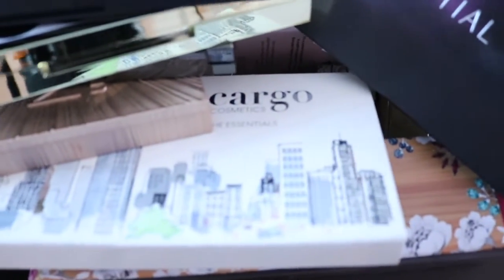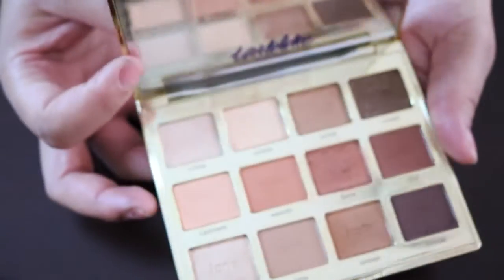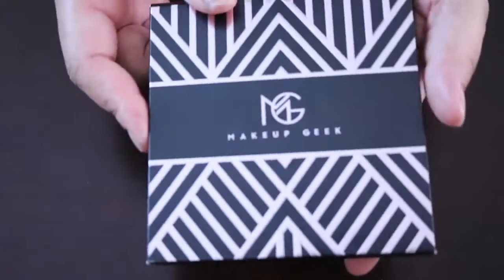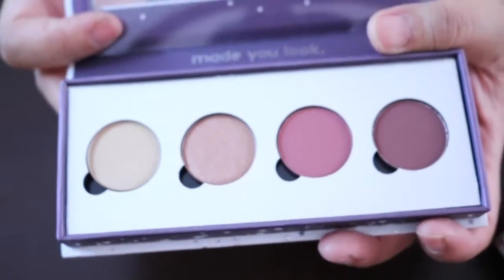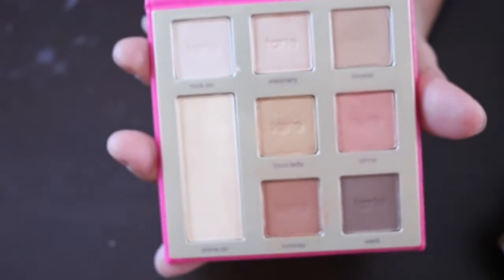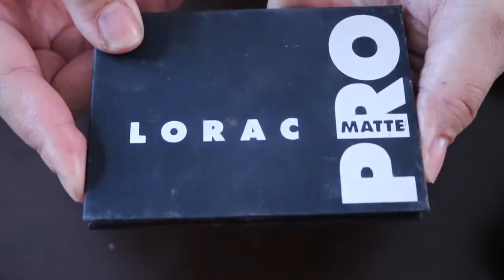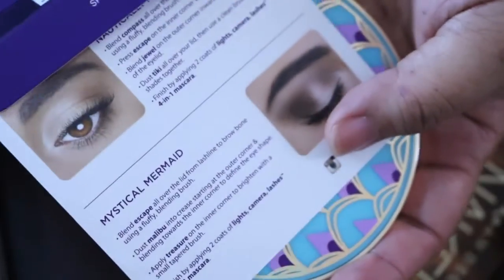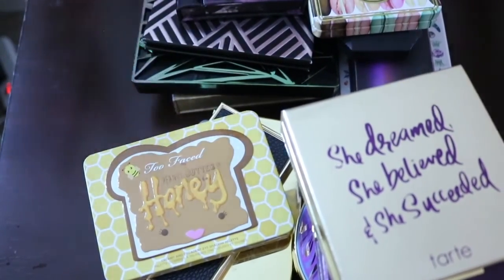Eyeshadow Palette Collection Declutter Pt.1 (2020)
Sign Up for Morphe monthly brush subscription using the following referral

FTC:  All products were purchased with my hard earned money.

Palettes for SALE!
Buyer Pays for shipping!
LORAC: Easter Palette $12
Tarte: Sultry Star Palette $12
Tarte: Classic Courage $12
Urban Decay:Urban Vices $7
Ciate: Olivia Palermo $10
Urban Decay: Beauty With an Edge Palette $12
Makeup Geek: Manny MUA Palette $15.00
Kat Von D: Shade & Light Rust Pal. $10
Urban Decay: Vice Palette $20
Stilla: Trust In Love Gift Set $15
Tarte: Rainforest of the Sea: $15
Tarte: Rainforest of the Sea Vol. 2 $15
Tarte: Rainforest of the Sea Vol. 3 $15
Too Faced: Sugar Pop Palette $15
Too Faced: Peanut Butter & Honey $15
It Cosmetics: Naturally Pretty Must Haves Pal. $10
PUR Cosmetics =: Soul Mattes Pal. $12
Tarte: Amazonian Clay Eye & Cheek Pal. $12
Cargo Cosmetics: The Essentials Eye Pal. $15